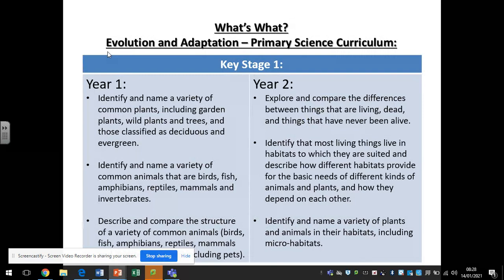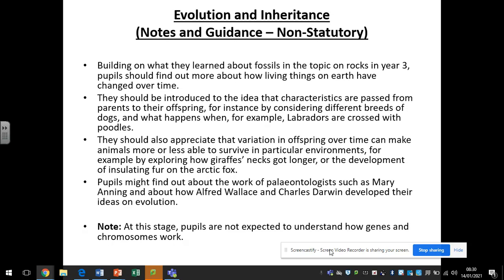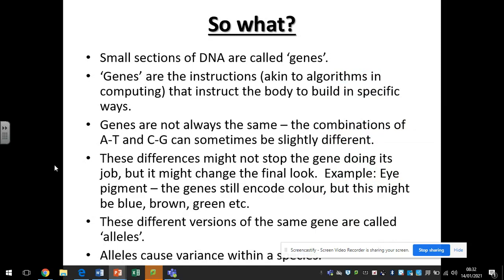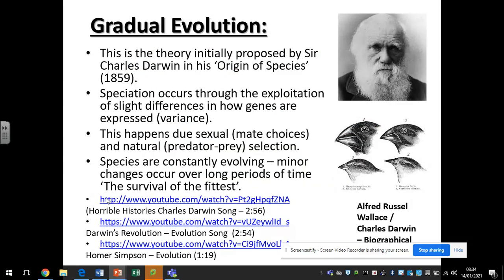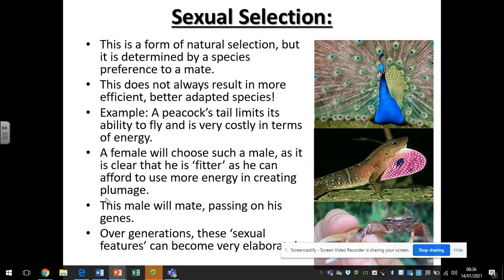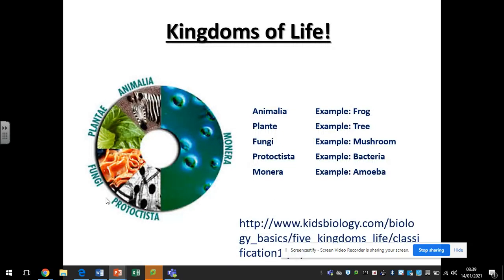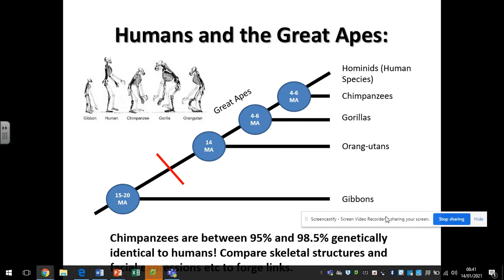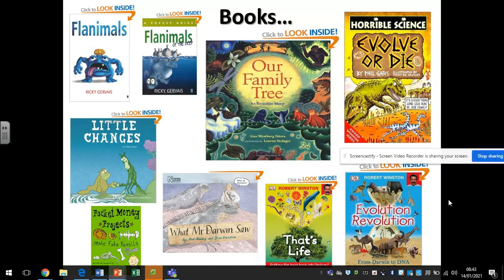Staff Meeting - Evolution and Inheritance